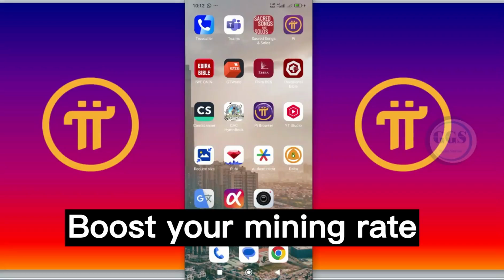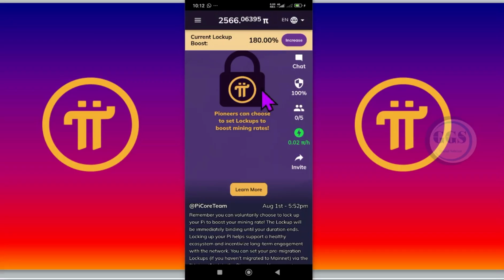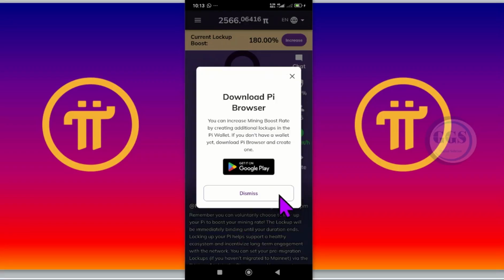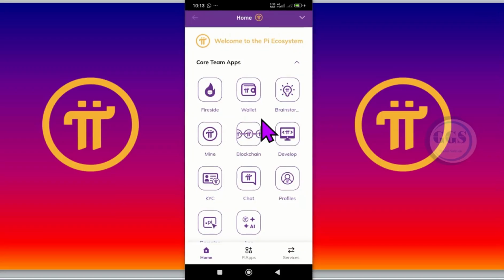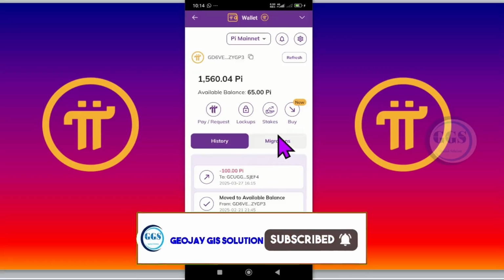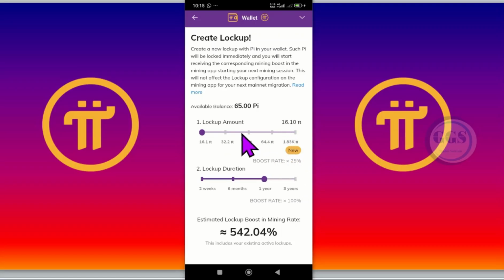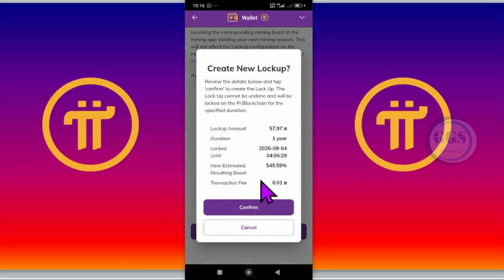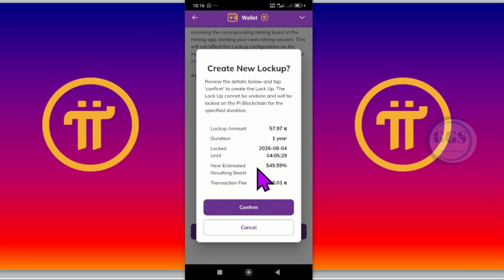Pi Network Update: Create New Lockups Boost Mining